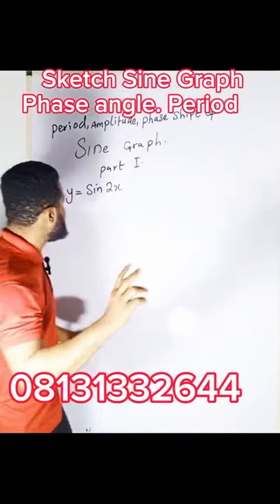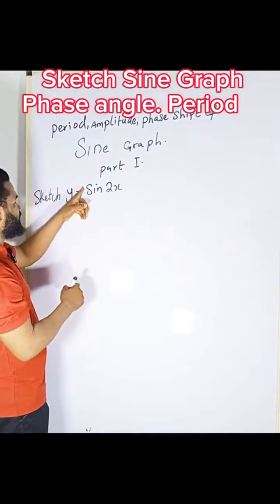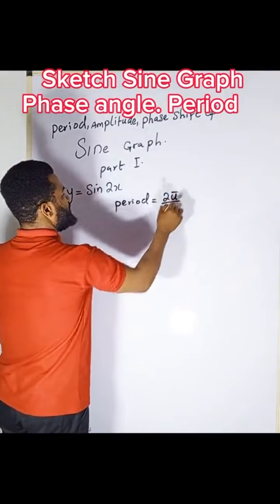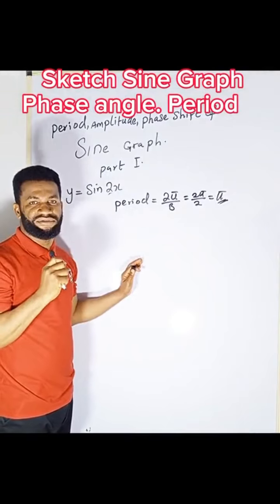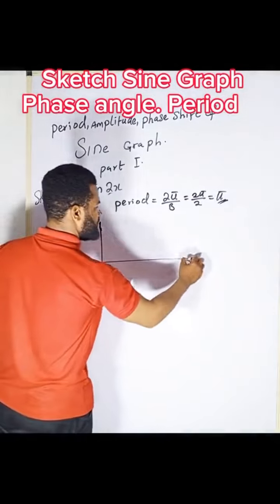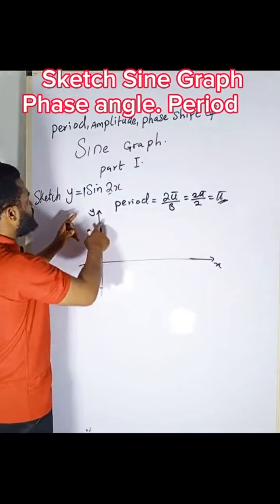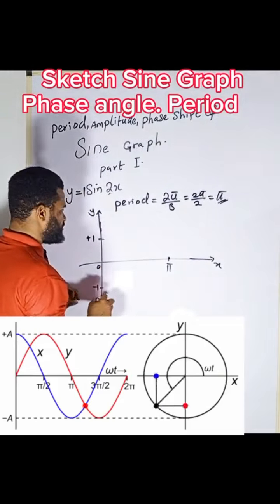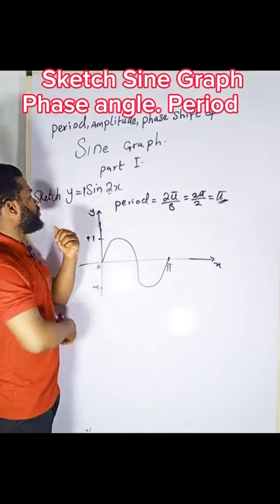Sketching a sine graph. Period,amplitude of a sine graph.